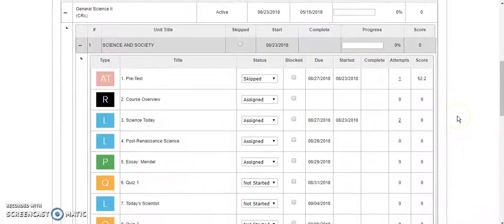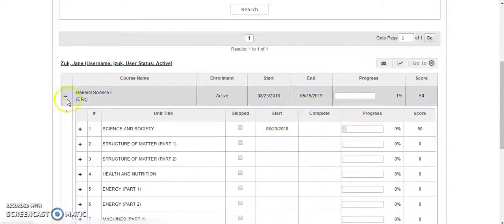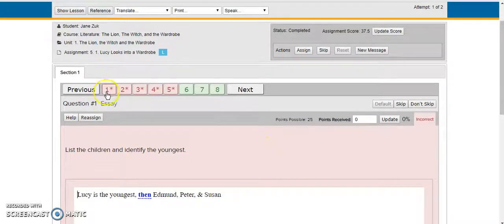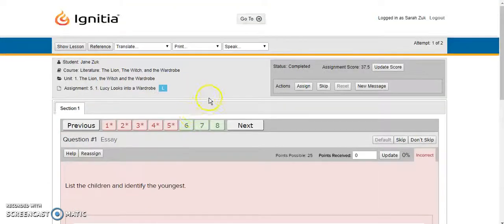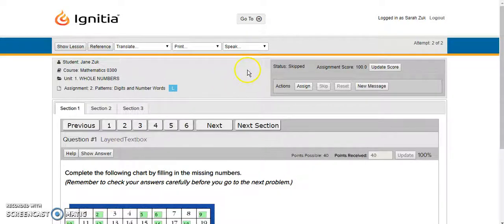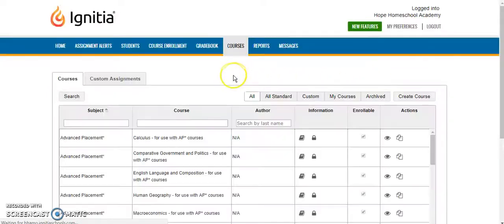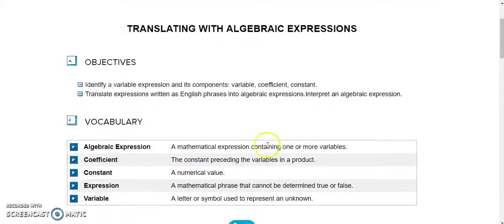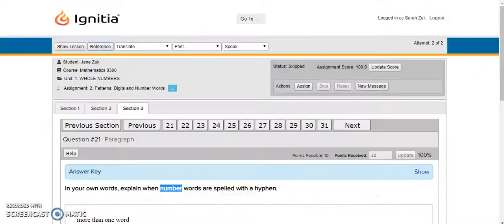Grading Student Work Cont'd